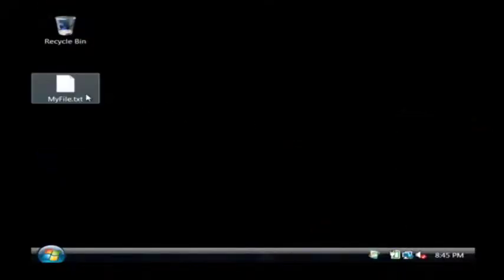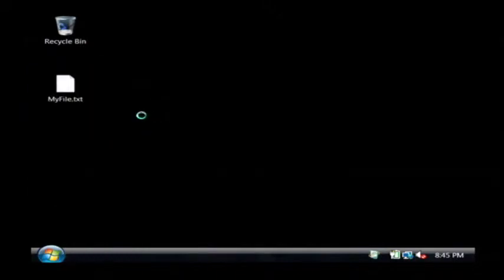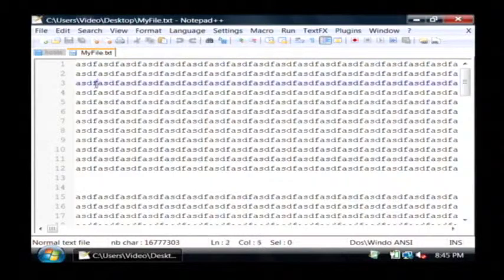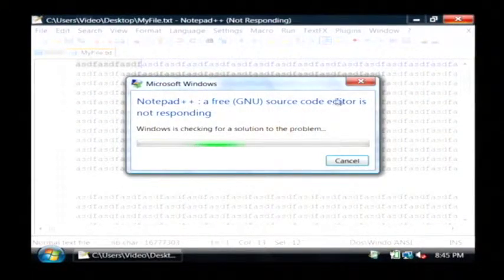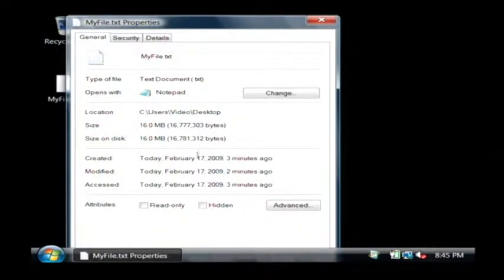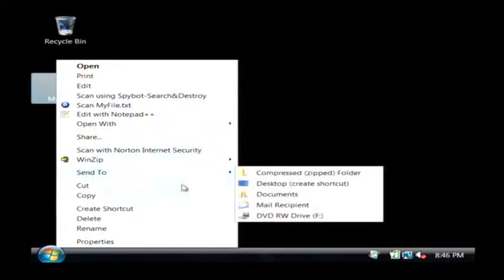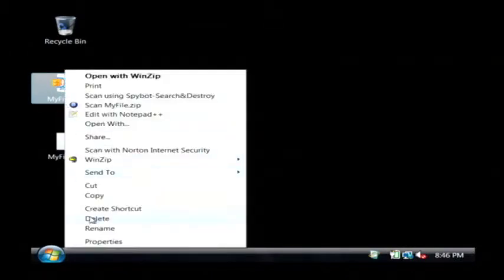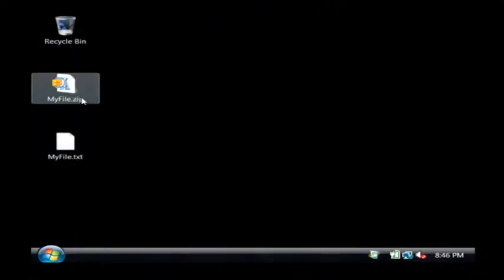Computer & Internet Help : What Happens When Large Files Are Zipped?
When large computer files are zipped, they are being run through a process called compression, which serves to reduce the size of the file. Get rid of repeated values in a file with help from a software developer in this free video on zipping computer files.